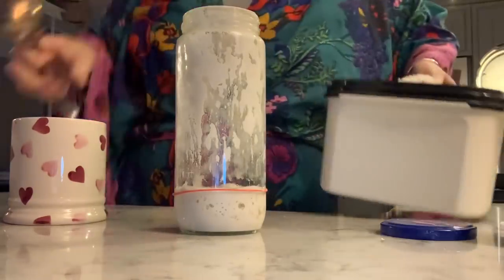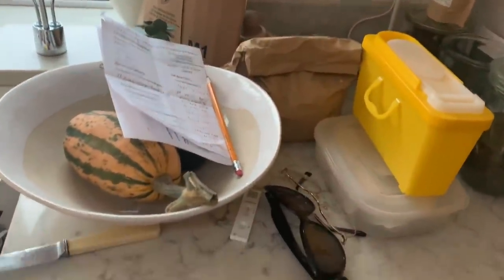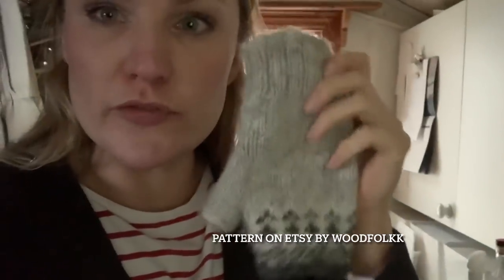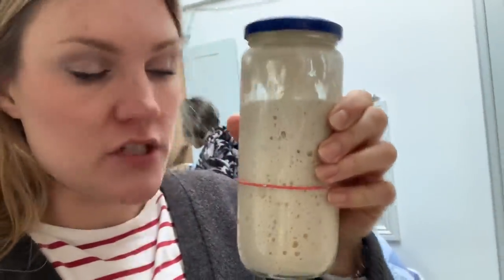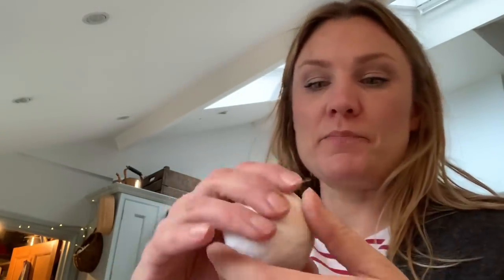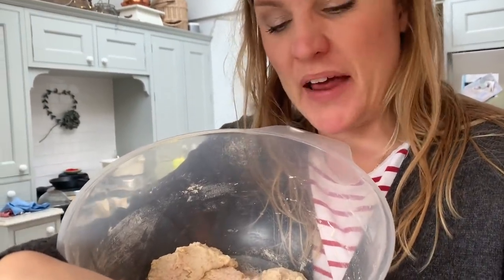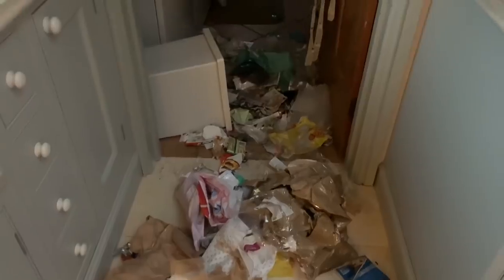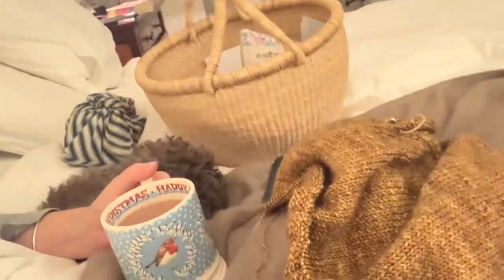Tales From Cuckoo Land :: Christmas at Cuckoo’s :: Vlogmas Seven :: Bill’s Bath Bomb Making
EDIT :: Until the 30th April 2023 all money raised through this YT channel went directly to my sons previous  special needs school. From May onward I will support the school in a different way that’s less sporadic ::

:: All money raised through this YT channel goes directly to my sons special needs school ::

 My son, Bill, goes to gorgeous, tiny, little special needs school for gorgeous special children. Bill and his friends there all need just a little more care, attention, love and guidance to help them access friendships and education. Bill has autism (and a variety of other issues such as Sensory Processing Disorder, ADD, Dyspraxia, Global Developmental Delay and Klinefelters Syndrome) and most of his school mates have similar challenges as well as Dyslexia across the board. Bill's school is woefully underfunded for a variety of reasons that would take pages of text to explain. The teachers aren't well paid yet they are constantly buying supplies the children need that most pupils don't require; such as pen grips and fiddle toys to aid concentration etc...I have been fundraising for a few years now and with your help have managed to help subsidise school trips, buy sensory room equipment, Occupational Therapy equipment, outdoor tables and chairs, a trampoline...and a mini bus!! # billsspecialbus 🤩 We have a lot to pay for as the school moved premises and took on more pupils. This is all amazing news but means the pressure is on financially. All this fundraising helps a phenomenal school that has given so many children a future they would not have been able to access. Thank you so much for any kind of support you give us.